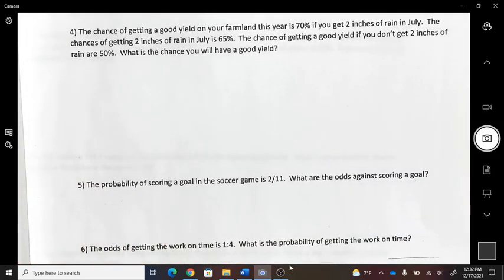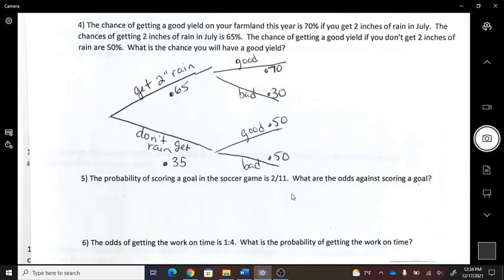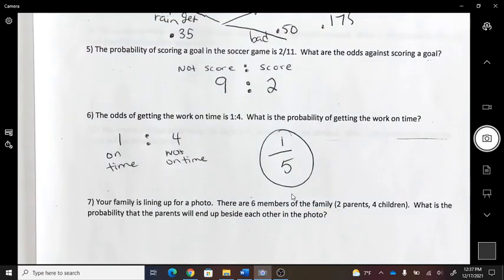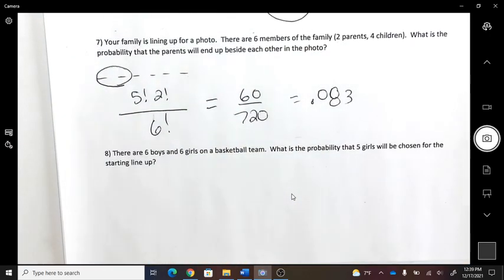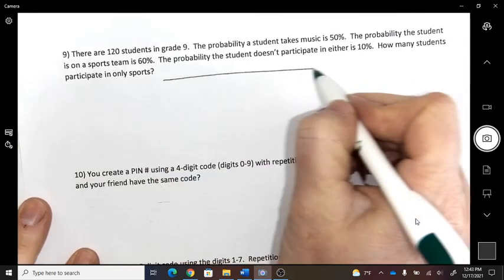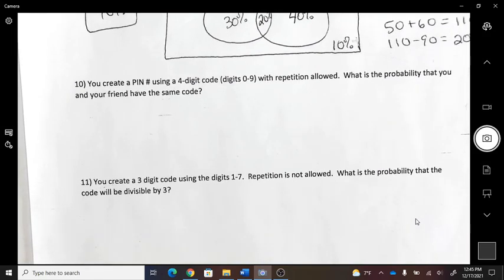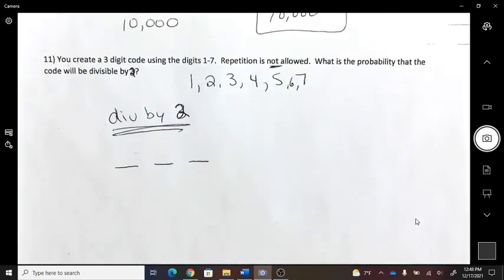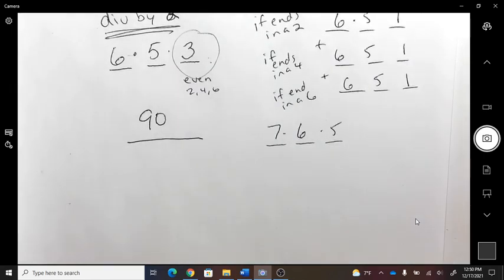probability recap part 2